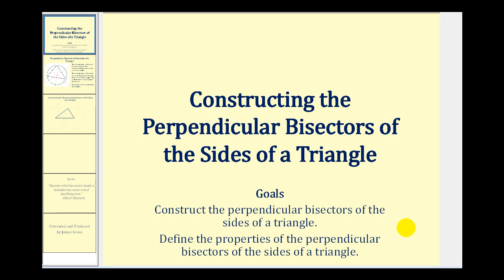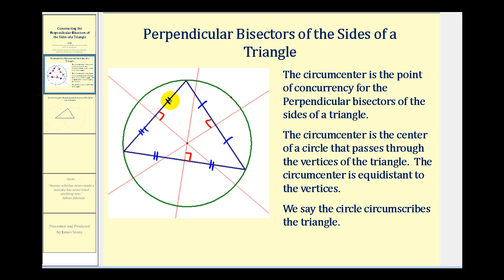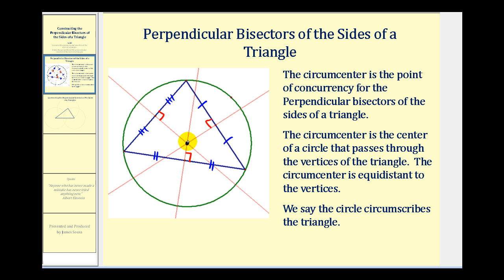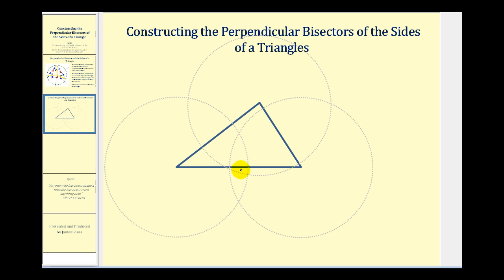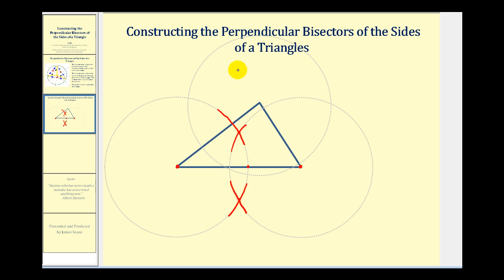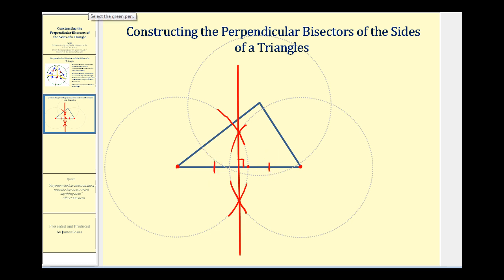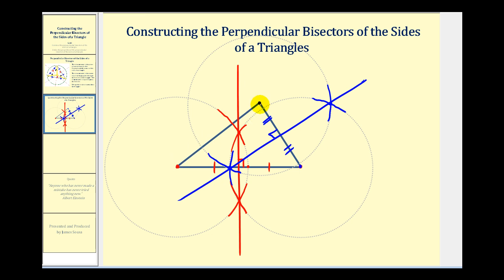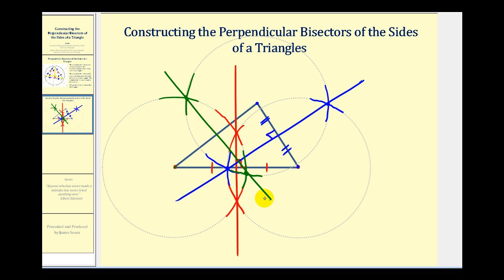Constructing the Perpendicular Bisectors of the Sides of a Triangle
This video explains how to construct the perpendicular bisectors of the sides of a triangle.